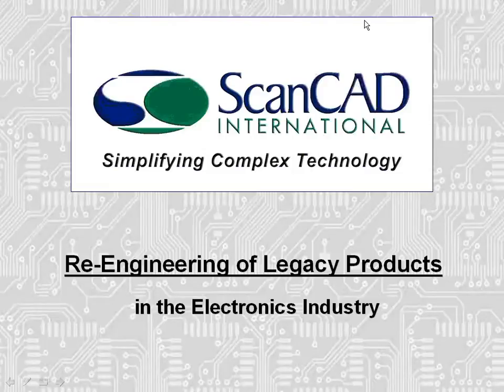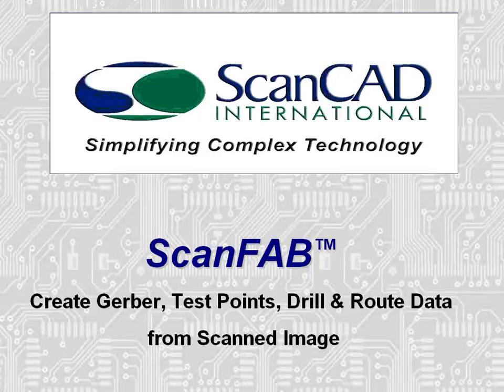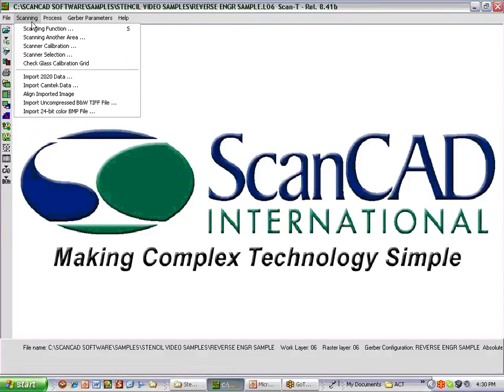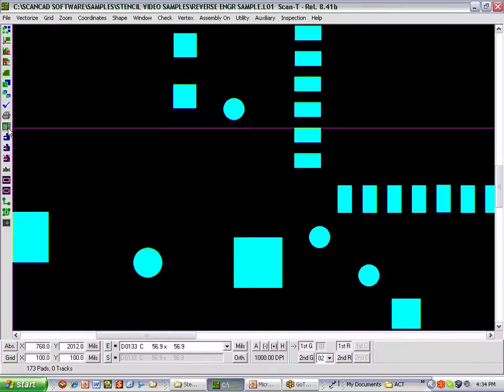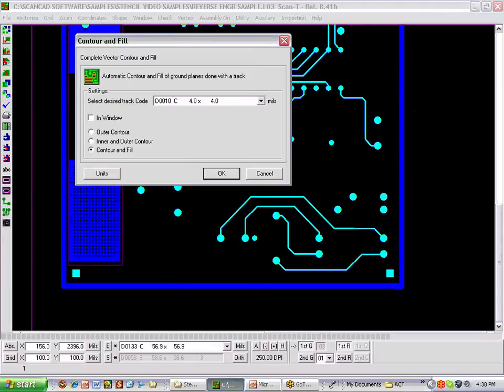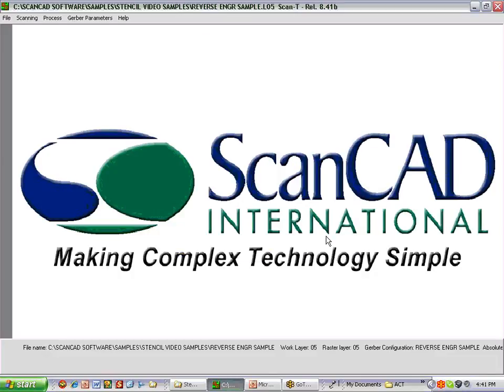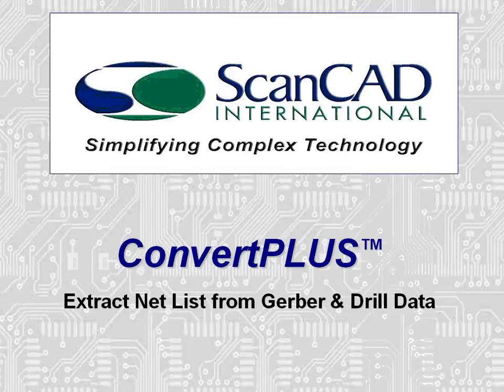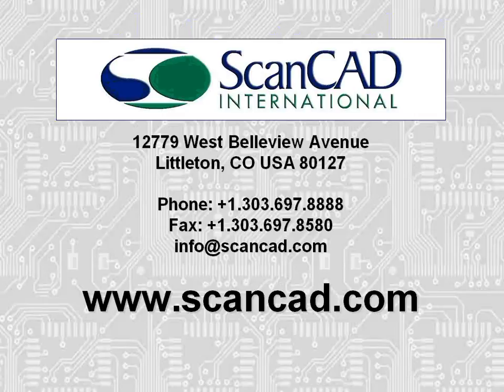ScanFAB Re-Engineering Demo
ScanCAD offers a family of modular products to assist in the PCB Reverse Engineering Process.  Start from a PCB or set of films to generate all the needed data and files (from BOM to Schematic) to manufacture or repair legacy parts.  Precise form, fit and function.
ScanCAD has been the world leader for legacy re-engineering products since 1990!